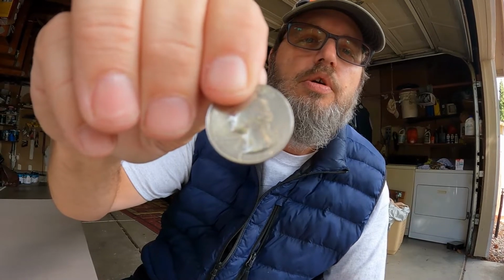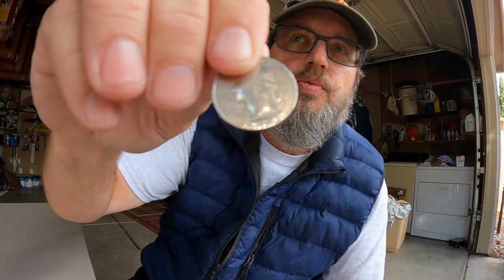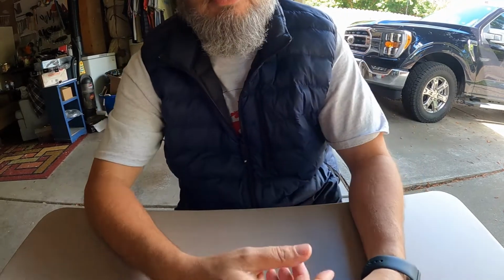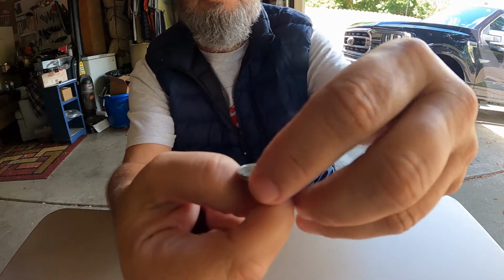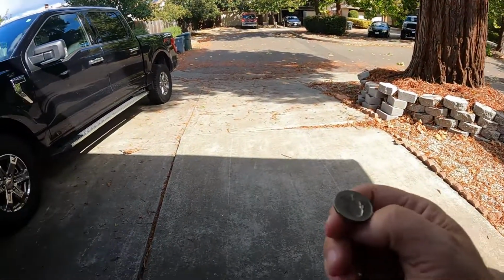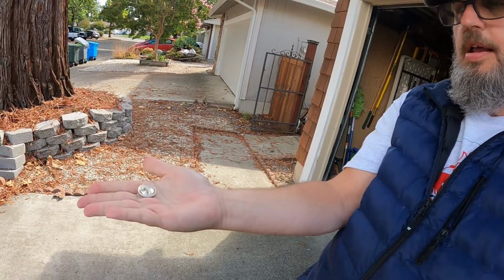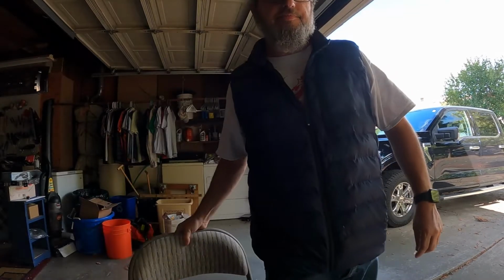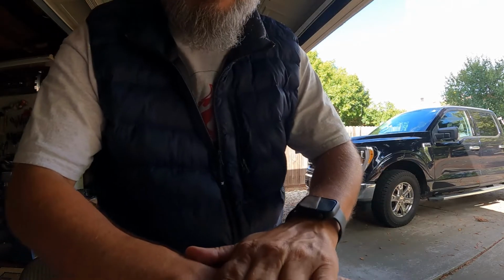Tutorial: Coin Flippin!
Learn how to flip a coin in the educational tutorial.  Several methods are taught and there is a little numismatics thrown in for kicks! Amaze your friends at parties.  Understanding the romance of the toss of a coin.